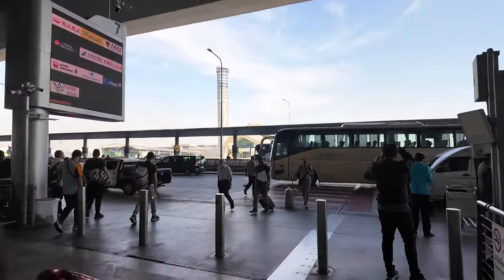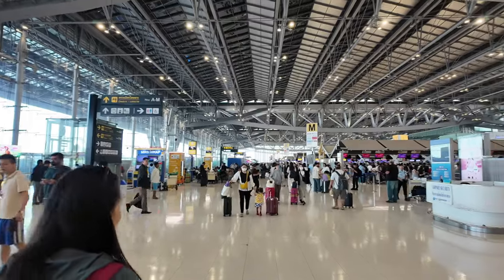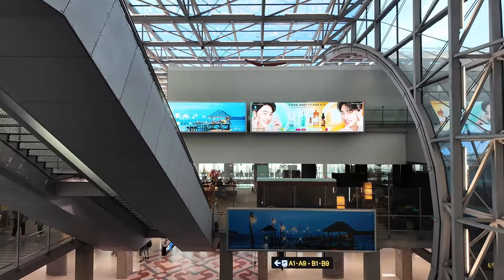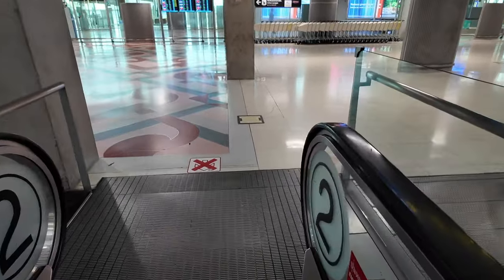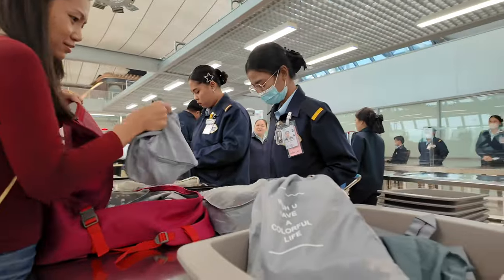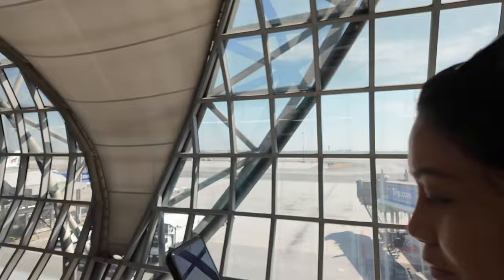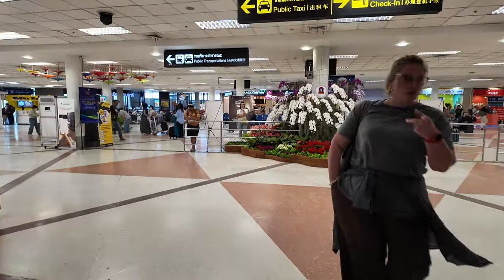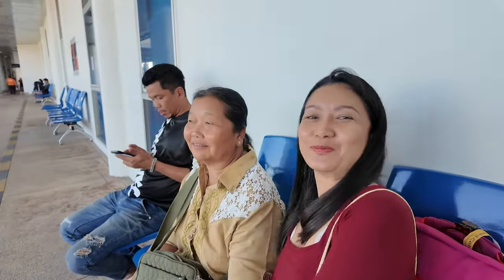Bangkok to Chiang Mai - Airport to Airport let's GO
Join us on an exciting journey from Bangkok to Chiang Mai! 🌏 In this video, we’ll take you from one airport to the next, experiencing the travel adventure along the way. Whether you're flying or looking for the best transport tips, we’ve got you covered.

Watch as we explore the bustling Suvarnabhumi Airport in Bangkok, hop on a flight to Chiang Mai, and land in the serene northern city with its rich culture and stunning landscapes. From the airport terminals to the sights beyond, this video captures the essence of Thai travel.

📍 Highlights in this video:

Suvarnabhumi Airport experience ✈️
Flight from Bangkok to Chiang Mai 🛫
What to expect when you land in Chiang Mai 🌿
Travel tips for a smooth journey across Thailand 🚗

GoPro 10 Only $240
Hidden cam 360 Go 2 Only $270
Mics Only $129
Gimbal Only $149